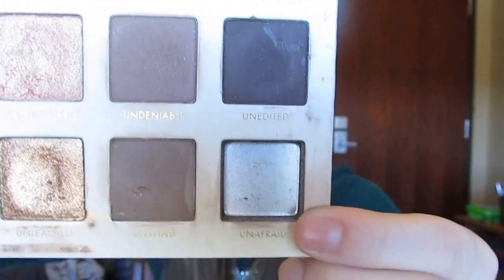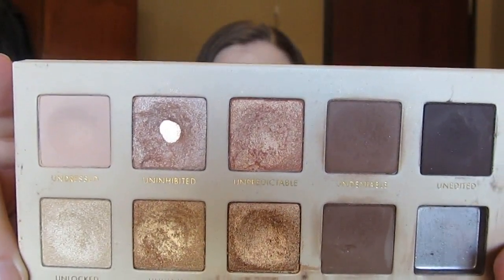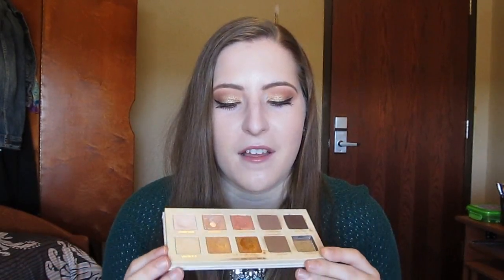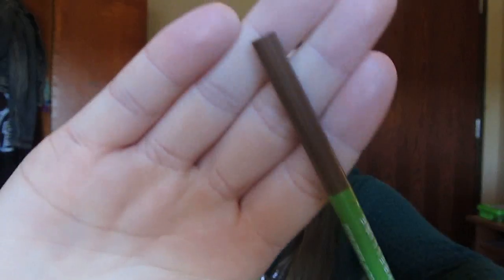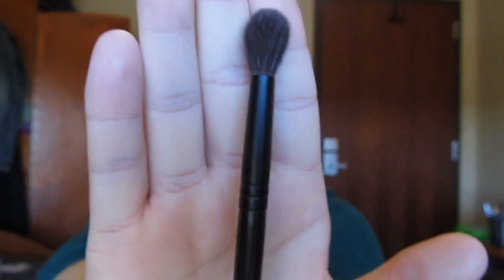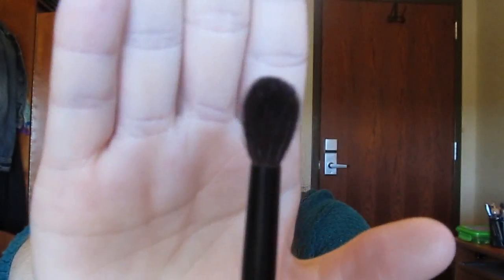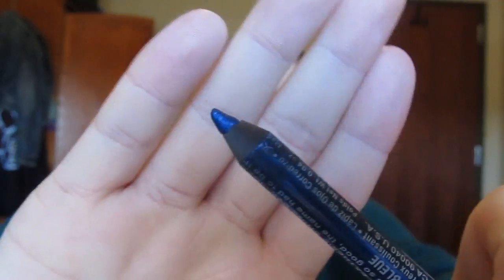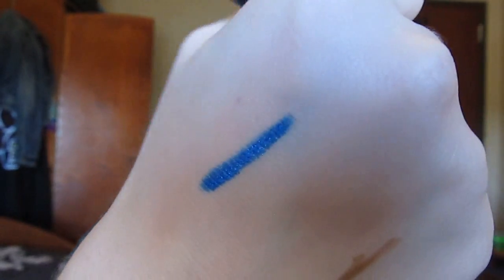Product Updates #4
Hey everyone! I have another Product Updates video for you guys. I went back to past ImOnANoBuy updates to review products that were passed on to me, purchased by me, and I got for free (mostly from Bath & Body Works). I love these types of videos, and I know many of you do as well. I hope you enjoy hearing my thoughts on these products!

PRODUCTS MENTIONED:
- Lorac Behind the Scenes eyeshadow primer deluxe sample
- Lorac Unzipped Gold palette
- Maybelline Define-A-Brow eyebrow pencil in Light Brown
- L'Oreal Infallible eyeshadow in Iced Latte
- NYX Dewy Finish setting spray
- Sephora Crease Shadow #73 brush
- NYX Slide On Glide On eyeliner in Sunrise Blue
- Maybelline Babylips lip balm in Cherry Me

♥ Courtney